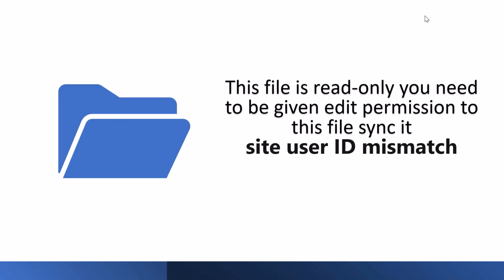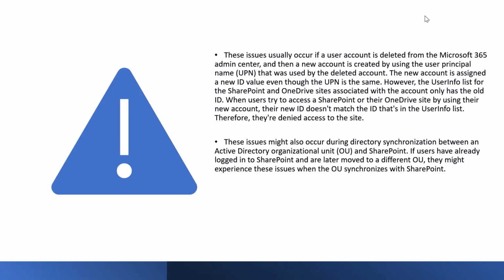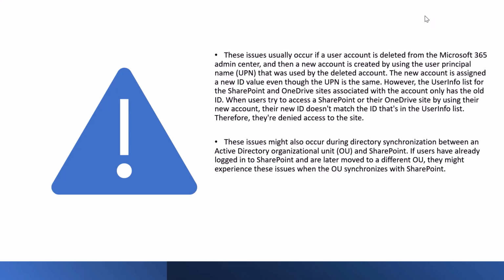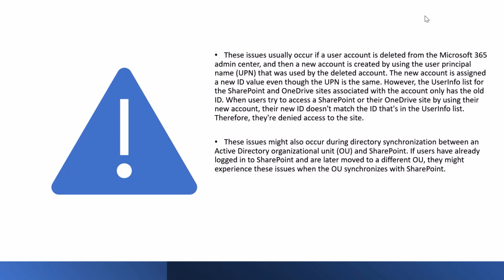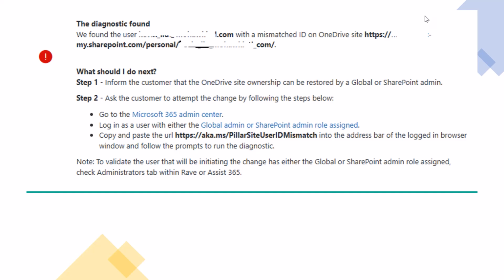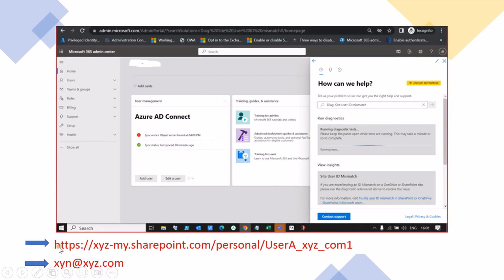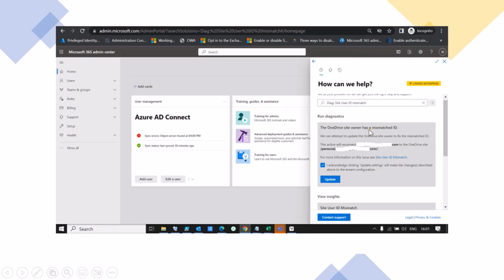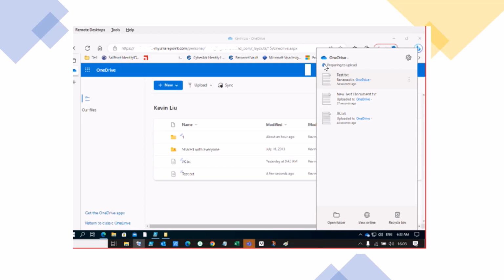This file is read only you need to be given edit permission to this file sync it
This file is read only you need to be given edit permission to this file sync it or site user ID mismatch